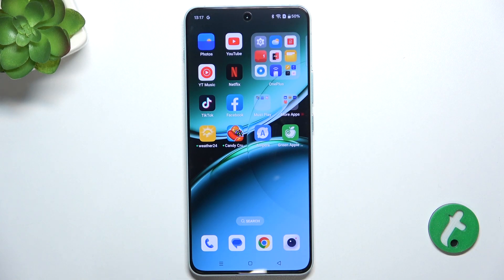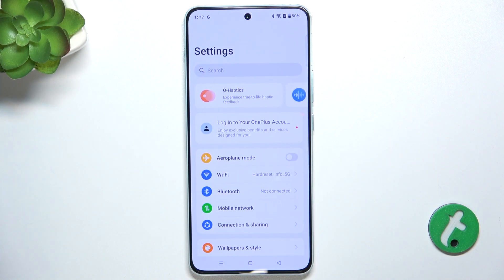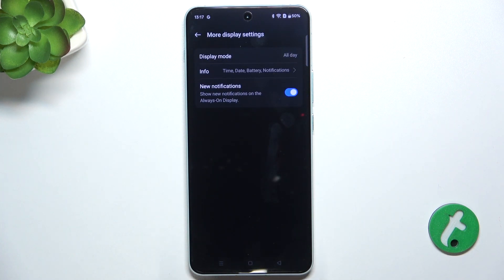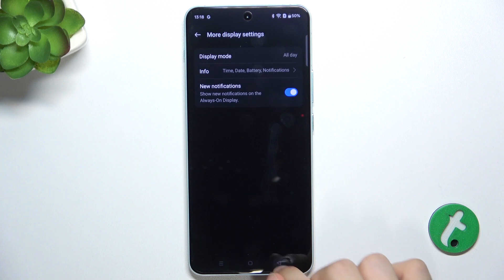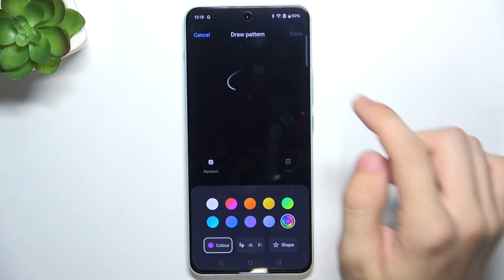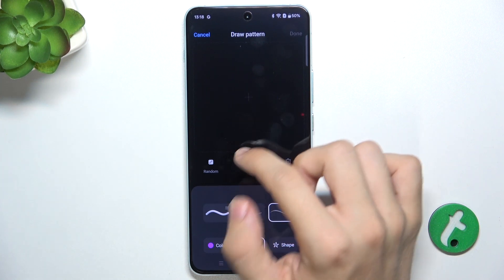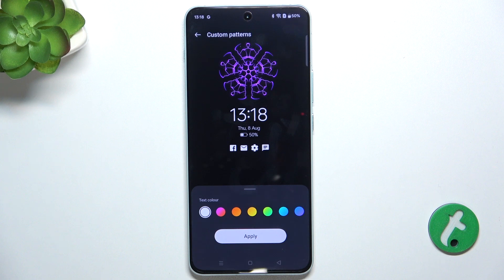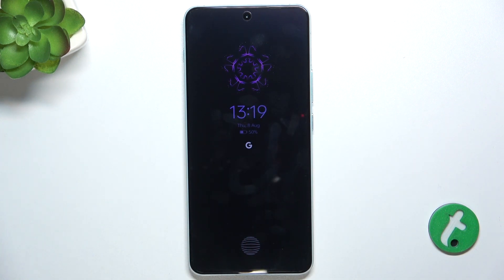How to Customize Always-On Display on OnePlus Nord 4 - Personalize Your Screen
Learn how to customize the always-on display on your OnePlus Nord 4 for a personalized experience. Follow our guide to change the clock style, colors, and more. Make your screen uniquely yours!

How to change always-on display settings on OnePlus Nord 4? How to personalize ambient display on OnePlus Nord 4? How to customize clock style on OnePlus Nord 4? How to add personal touches to always-on display on OnePlus Nord 4? How to adjust always-on display features on OnePlus Nord 4? How to modify colors on always-on display on OnePlus Nord 4? How to make always-on display unique on OnePlus Nord 4?